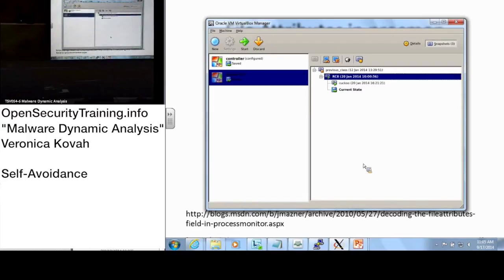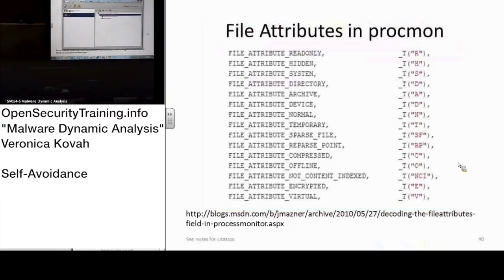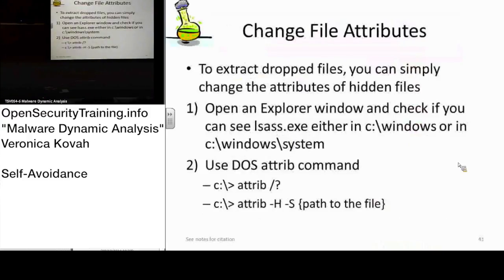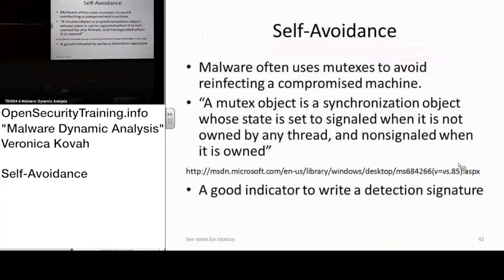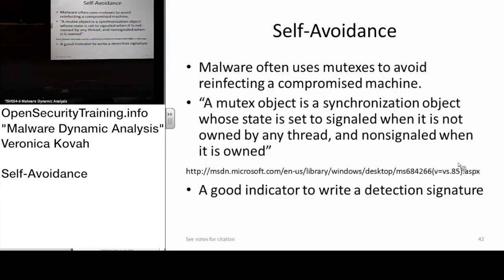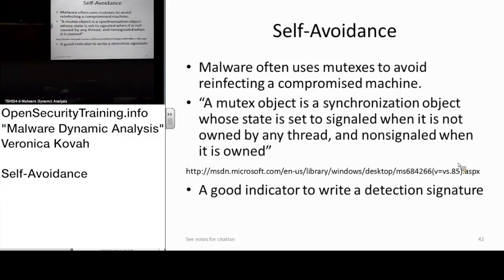Dynamic Malware Analysis D3P10 Self Avoidance